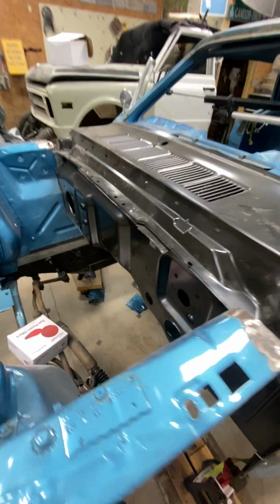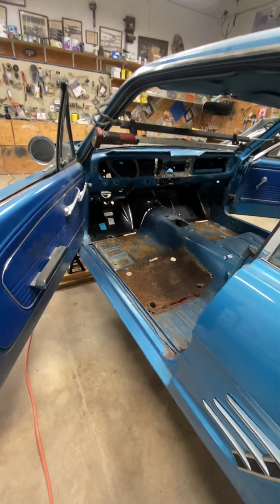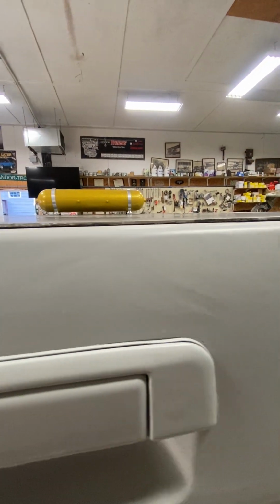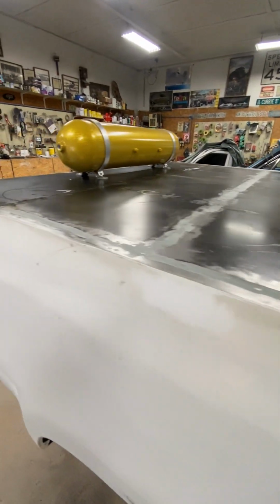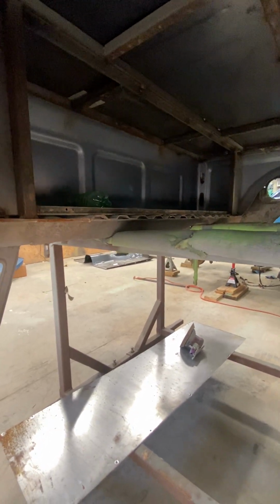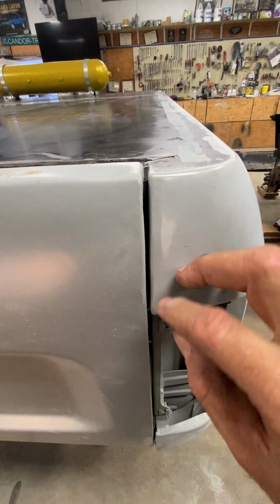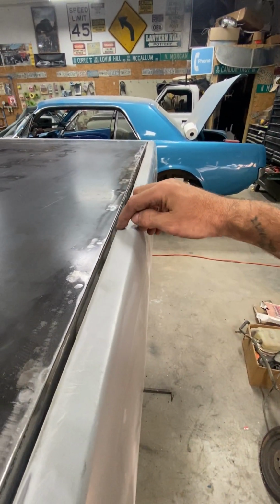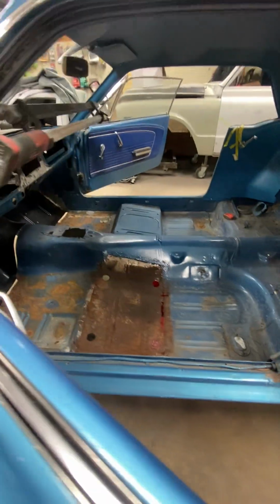1966 Mustang & 1993 Mini Update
Always something going on around here never a dull moment here at the shop.!

You get what you put in it !

Stay Focused, Stay Positive , Stay Motivated , Stay Humbled , Stay Blessed , Stay at it !!!

86,400 Seconds per day spend them wisely don’t waste 60 seconds on toxic things or negative people ! Surrounded yourself with positive things and people!

Mostly do it for you not them and don’t wait til tomorrow DO it TODAY !!